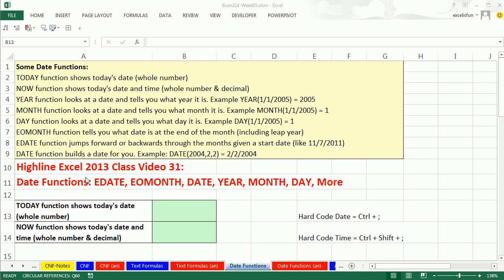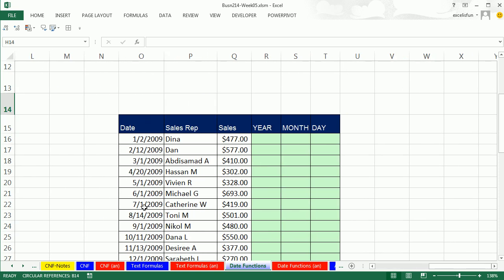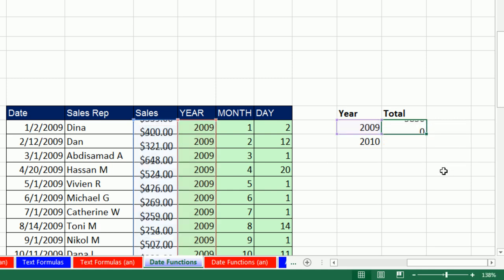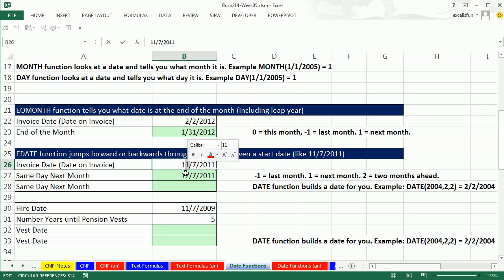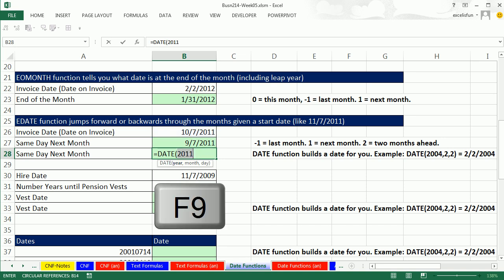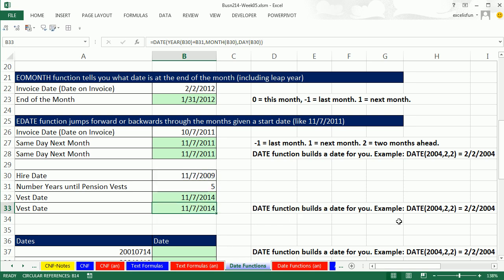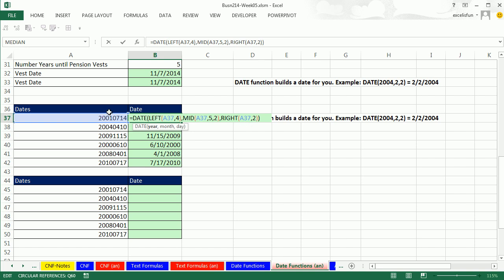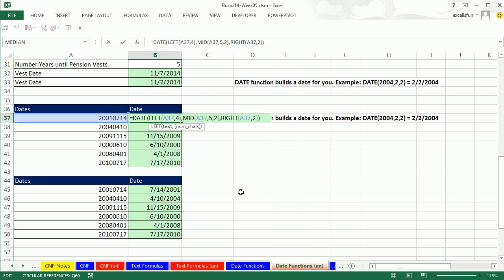Highline Excel 2013 Class Video 31: Date Functions: EDATE, EOMONTH, DATE, YEAR, MONTH, DAY, More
Topics in this video:
1. TODAY function to put in today's date so that it updates each day (00:19 min)
2. NOW to put in today's date and time so that it updates each day (00:38 min)
3. Keyboard for hard coding today's date (Ctrl + ;) and time (Ctrl + Shift + ;) (00:48 min)
4. YEAR and MONTH and DAY functions to add extra columns to data sets so that you can perform data analysis. (01:25 min)
5. SUMIFS and Helper Column to add sales by Year. (02:33 min)
6. EOMONTH function (03:25 min)
7. EDATE function to calculate same day next month (04:31 min)
8. DATE and YEAR and MONTH and DAY functions to calculate same day next month (05:34 min)
9. EDATE function to calculate Vest Date (07:30 min)
10. DATE and YEAR and MONTH and DAY functions to calculate Vest Date (07:57 min)
11. DATE, LEFT, MID, RIGHT functions to create serial number date from database output date (eight consecutive number output) (08:19 min)
12. TEXT functions and Forward Slash to Insert Characters into Number Format to create serial number date from database output date (eight consecutive number output) (09:38 min)
Convert year month date number to a serial number.